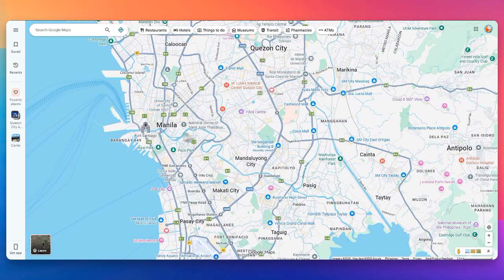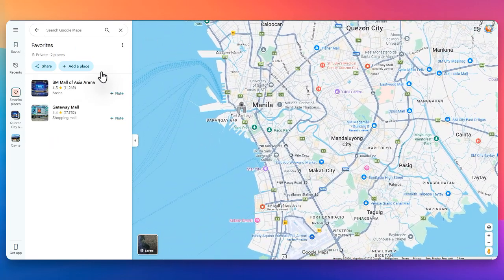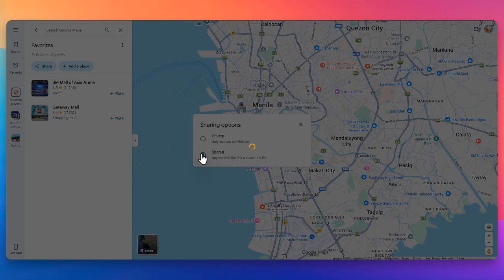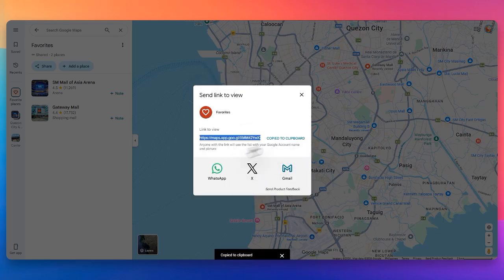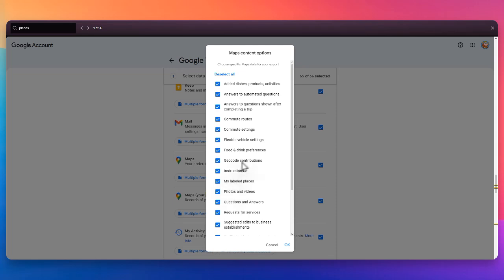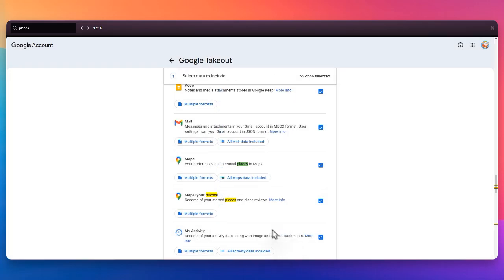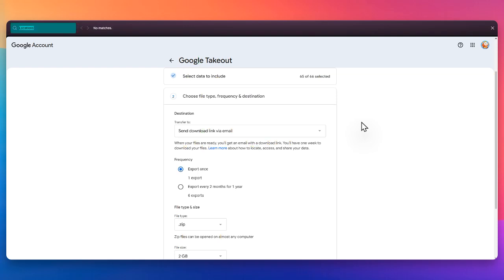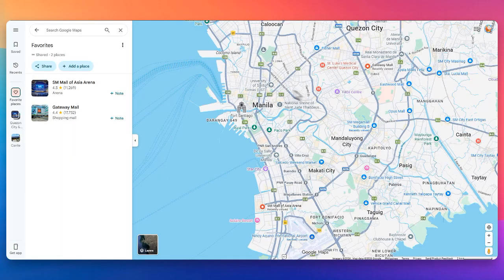How to Export Saved Places Lists to Excel in Google Maps in 2026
Want to organize your saved locations in a spreadsheet? In this 2026 tutorial, you'll learn how to export saved places lists to Excel from Google Maps. Whether you're creating a travel itinerary, managing business locations, or keeping a personal backup of your favorite places, this guide covers the available methods for exporting your saved locations for use in Microsoft Excel.

In this video, you'll learn how to:
✅ Access your saved places in Google Maps
✅ Review your saved lists and favorite locations
✅ Export location data using available Google tools or supported methods
✅ Open the exported file in Microsoft Excel
✅ Organize and edit your saved places in a spreadsheet
✅ Create backups of your location lists

To export saved places lists to Excel from Google Maps in 2026, access your saved locations and use any available Google export tools or supported methods to download your data. Depending on the export format, you may need to convert the downloaded file into an Excel-compatible format such as CSV before opening it in Microsoft Excel. This allows you to sort, filter, and manage your saved places more easily.